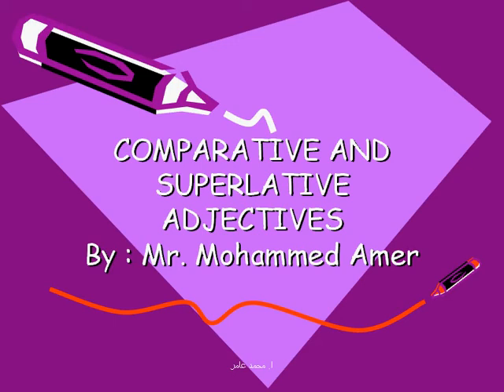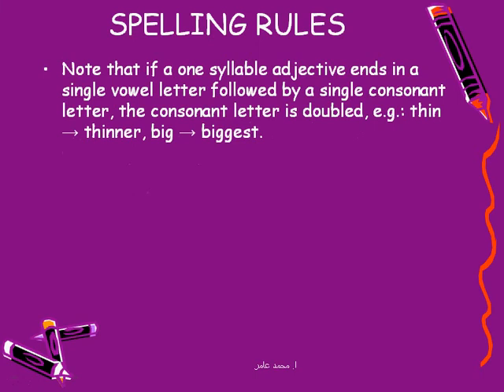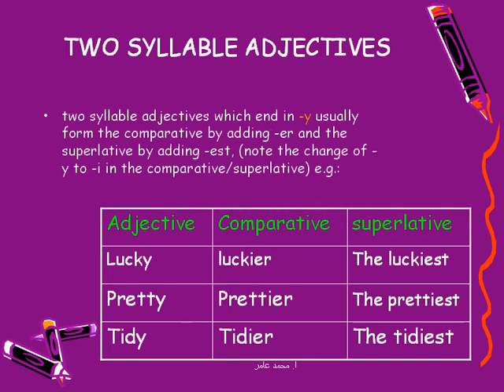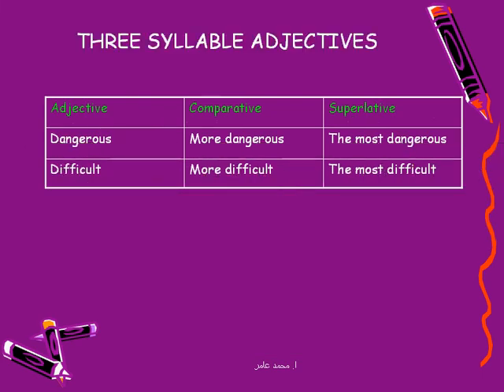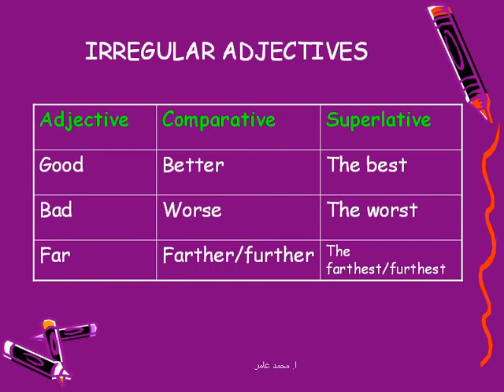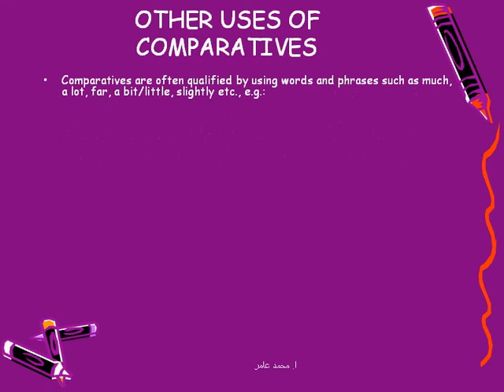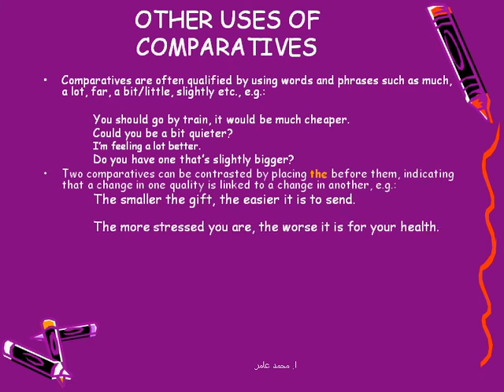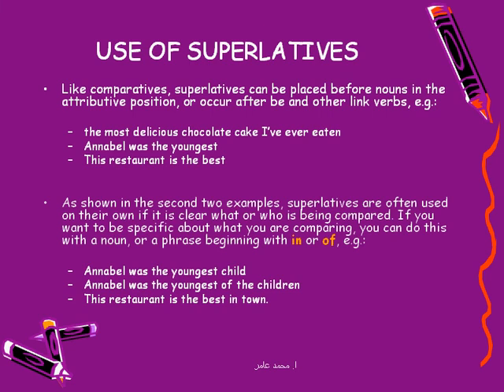Comparatives & Superlatives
By:
H.O.D. Mr. Mohammed Amer
Abdullah Al Mubarak Sec. School
Mubarak Al Kabeer Educational Area